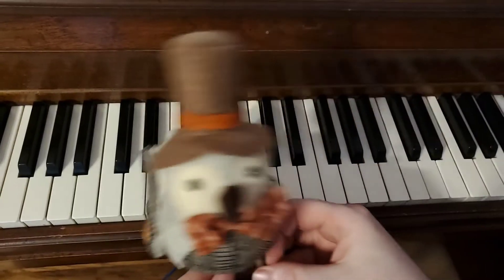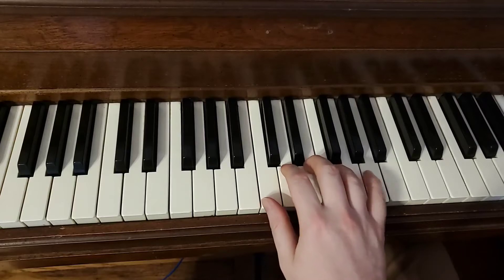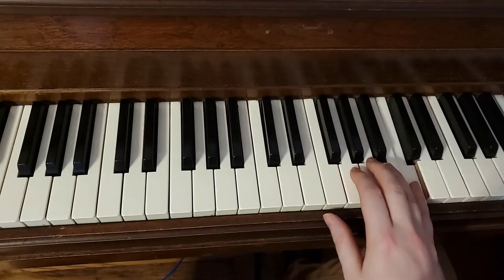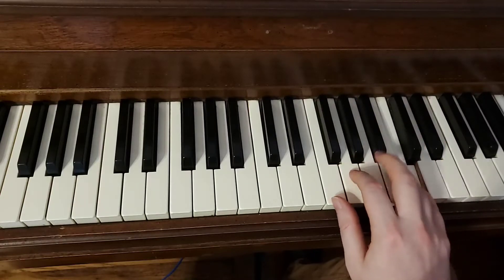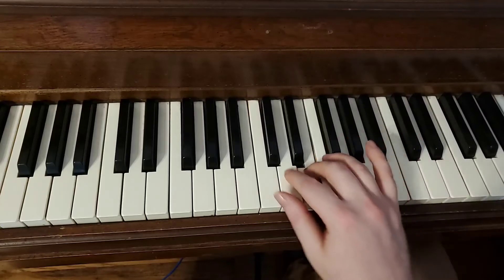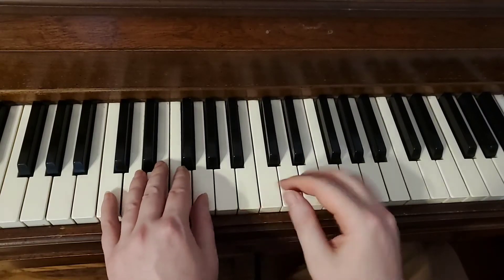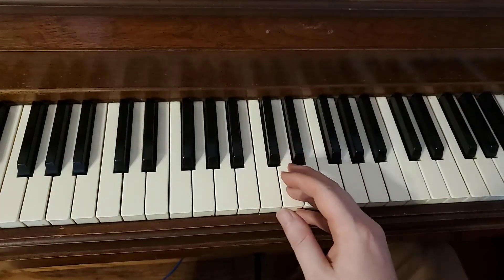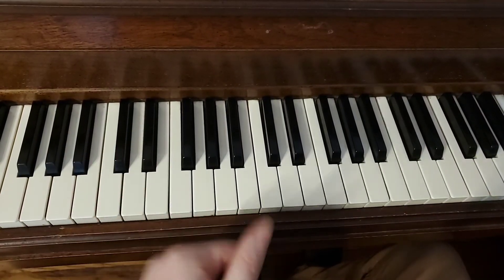C scale 4 Chelsea